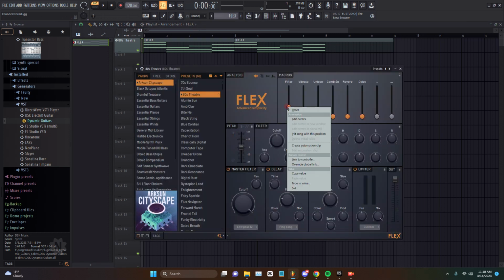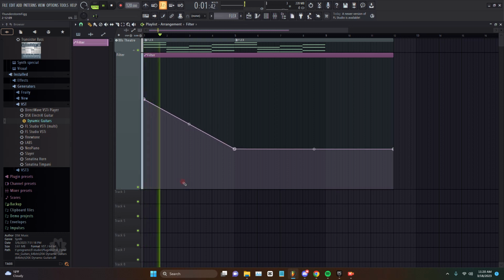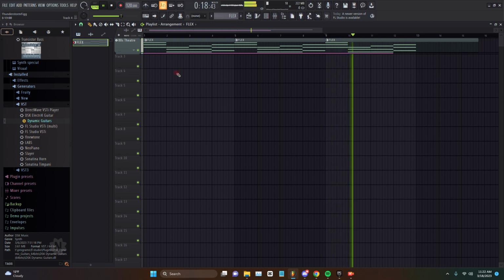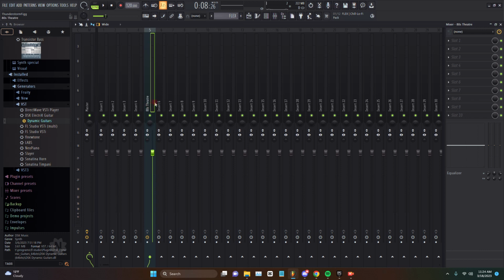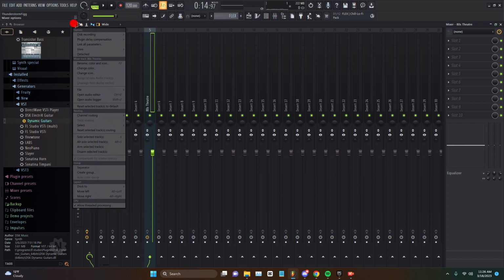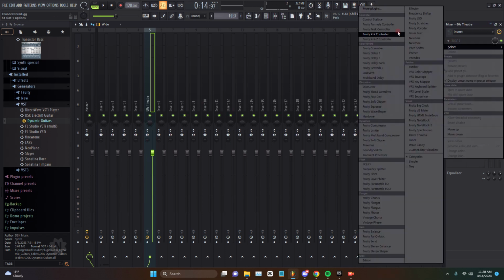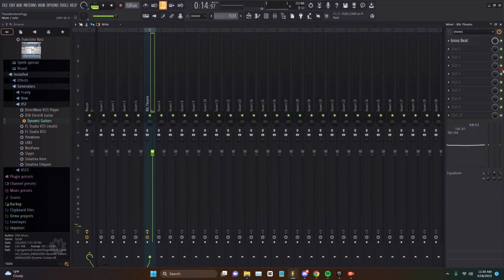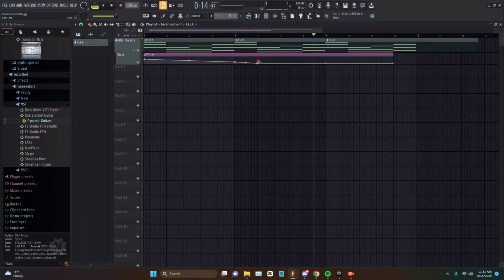Fl Studio Tutorial 3 - Automation and Effects